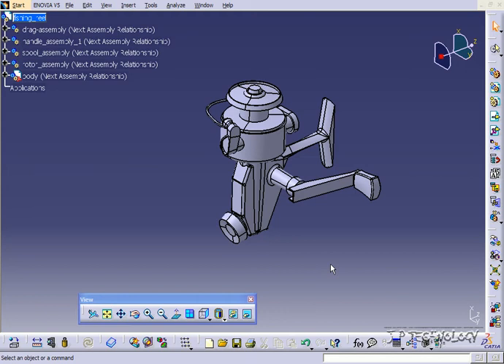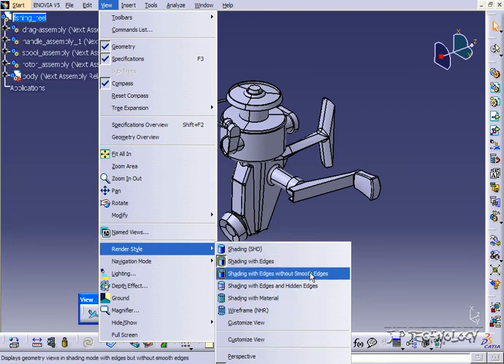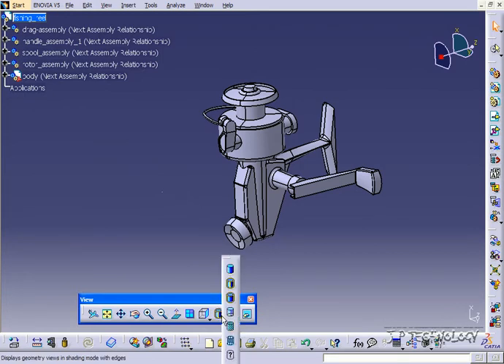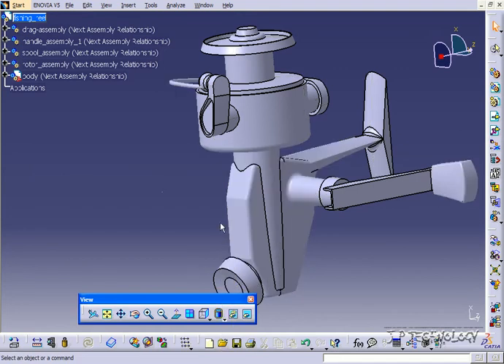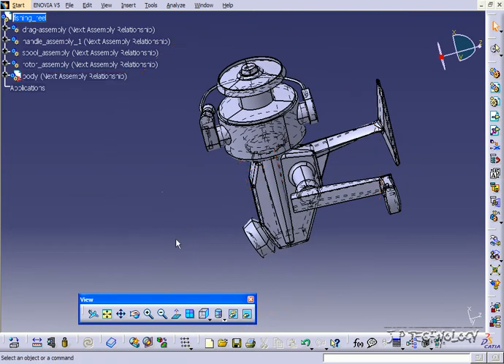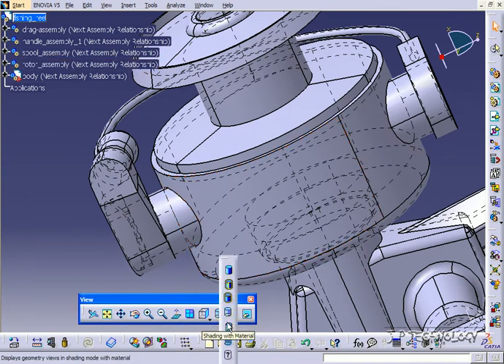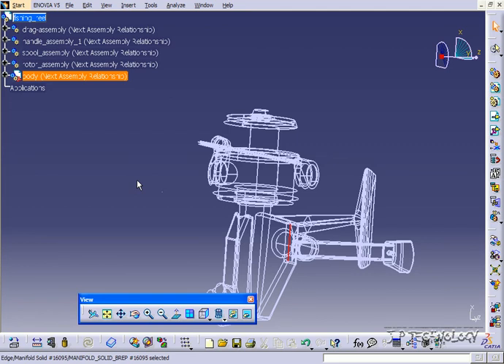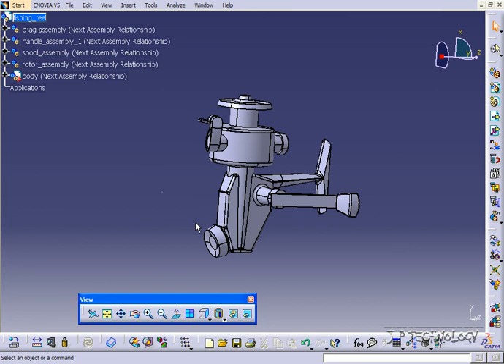78 RENDER STYLE